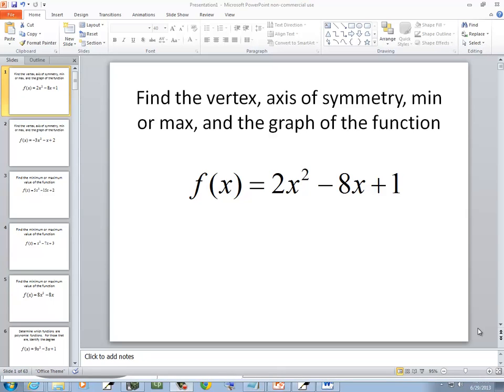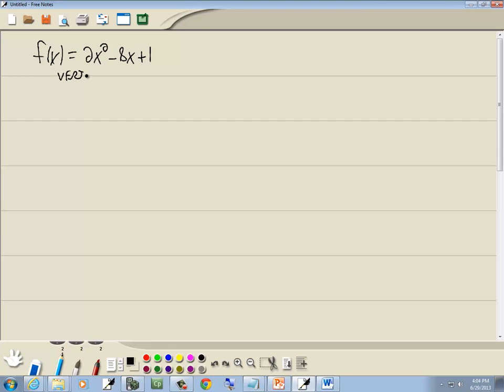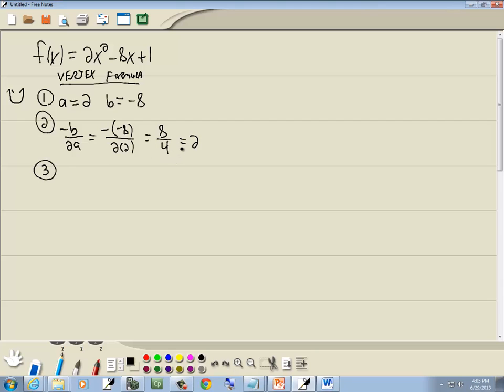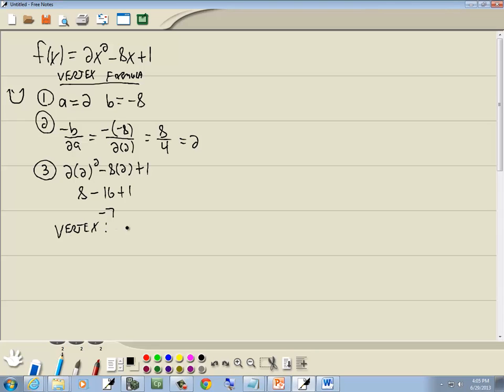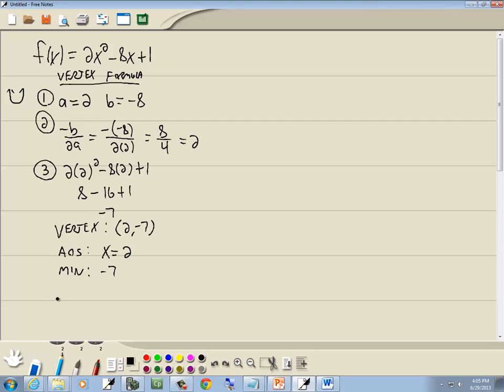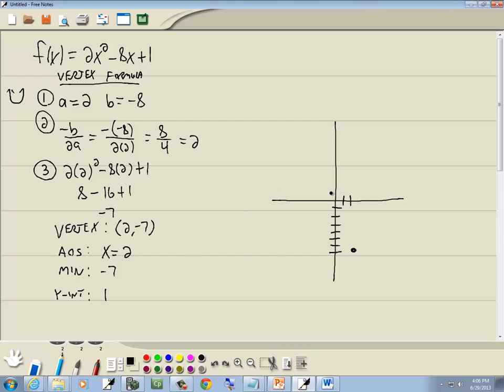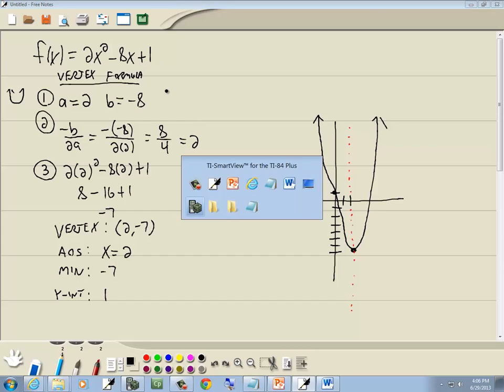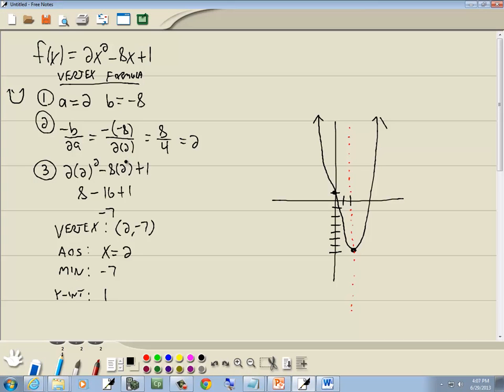College Algebra Homework - Quadratic Functions - P0924384